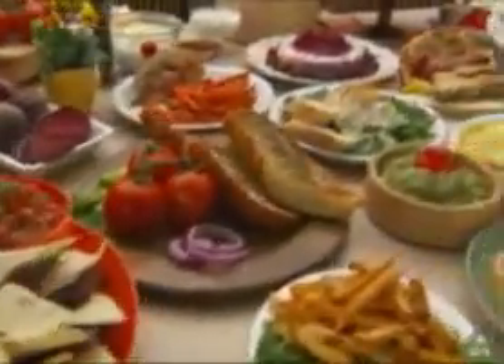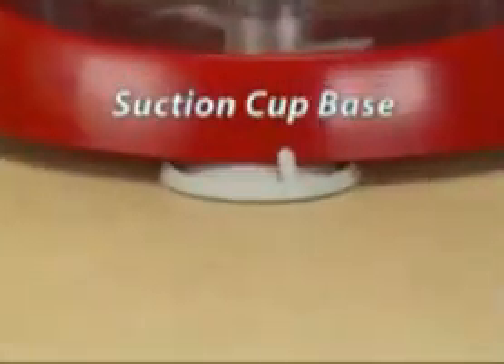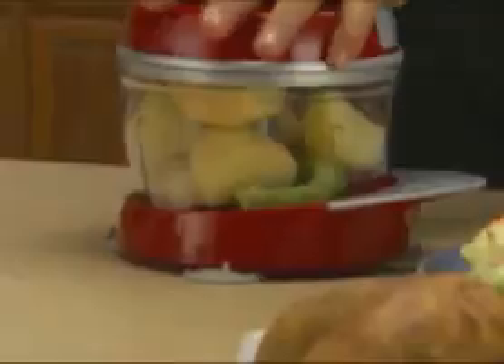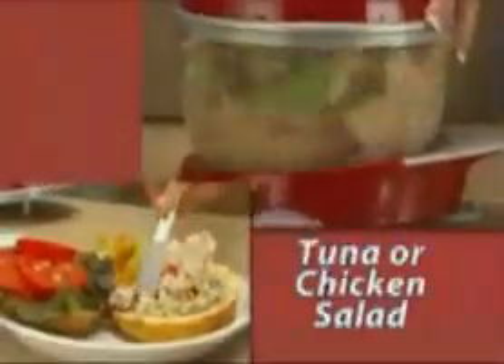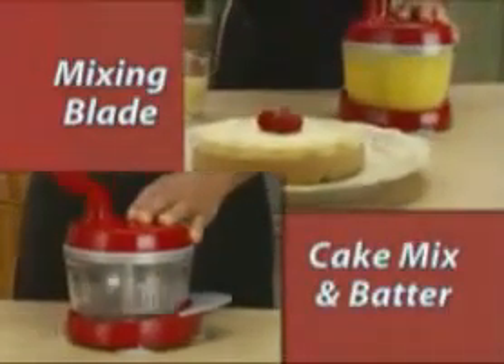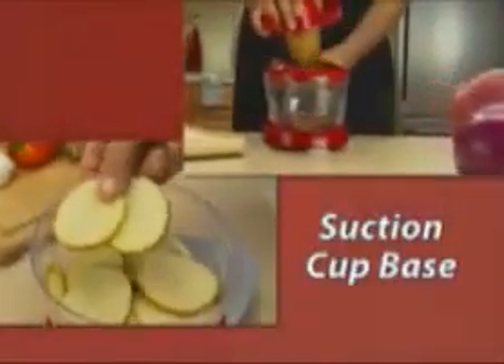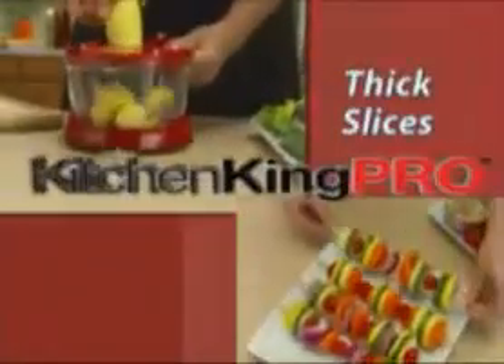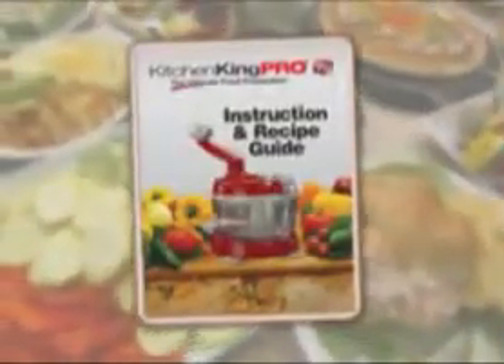Kitchen King Pro YouTube